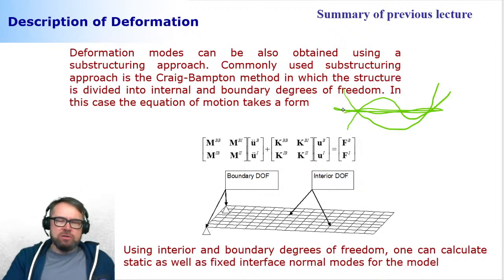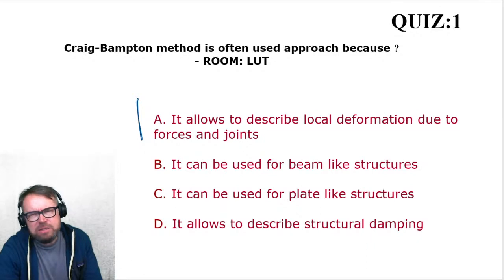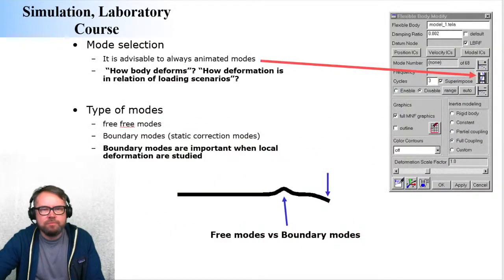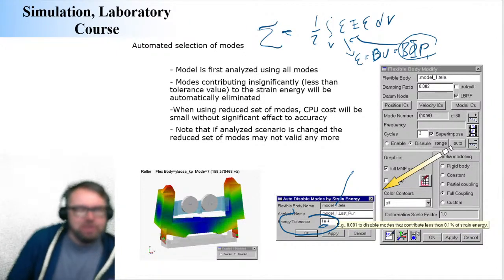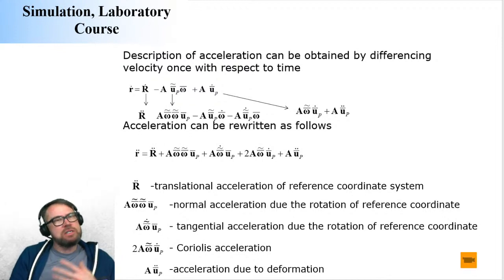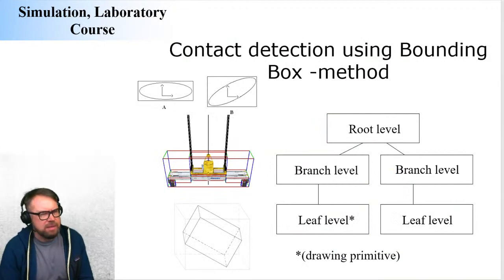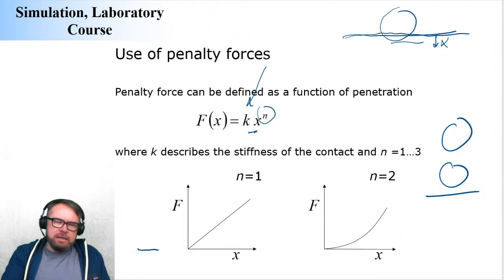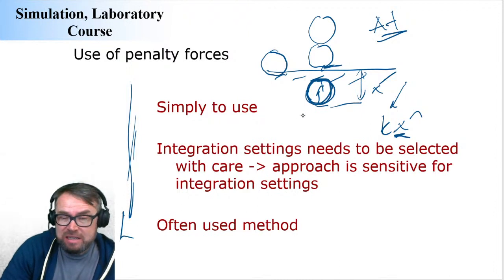Lecture #7: Simulation, Laboratory Course - 2022